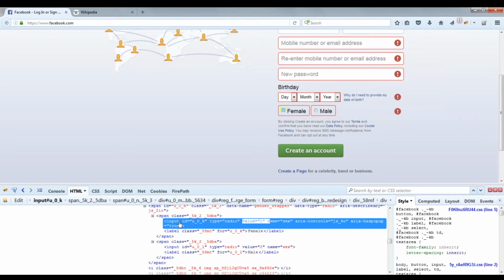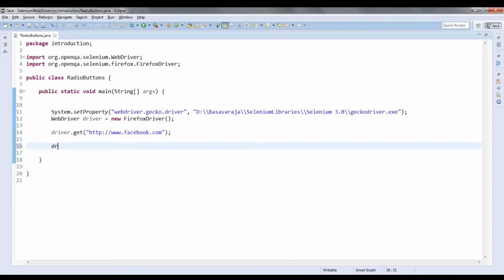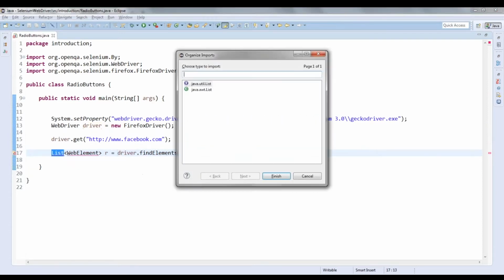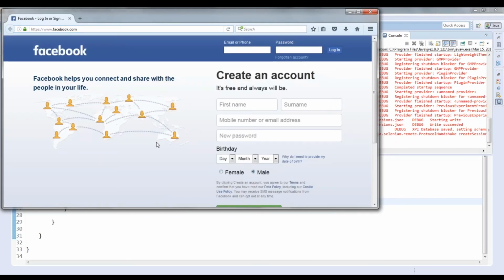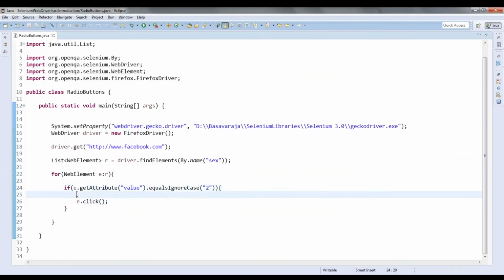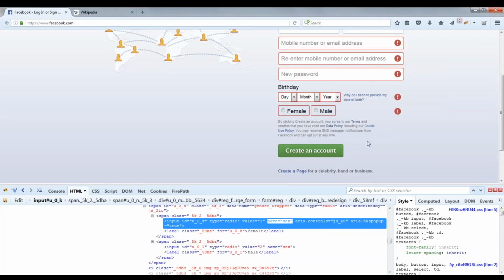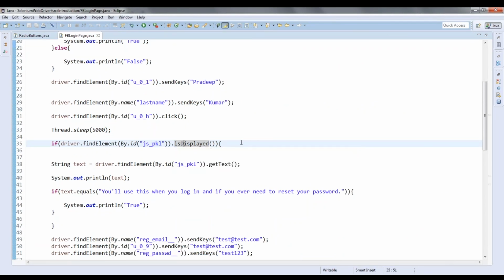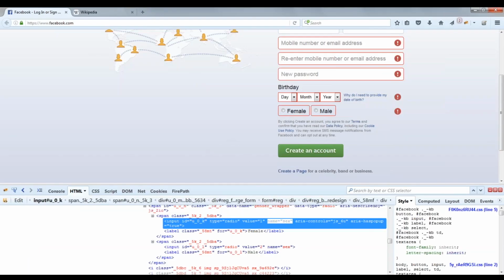How to handle radio button in selenium | Handling Radio Buttons in Selenium WebDriver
Radio Button in Selenium
Radio Button in Selenium WebDriver
Selenium Automation
Selenium WebDriver
Radio Buttons
Handling Radio Buttons in Selenium WebDriver
How to handle radio buttons in selenium
How to handle radio button in selenium
How to handle radio buttons in selenium webdriver
How to handle radio button in selenium webdriver
How To Select Dynamic Radio Button In Selenium WebDriver